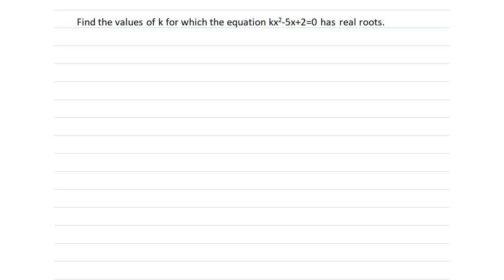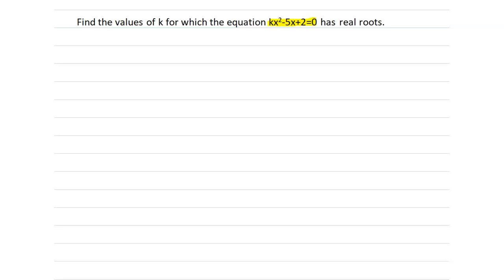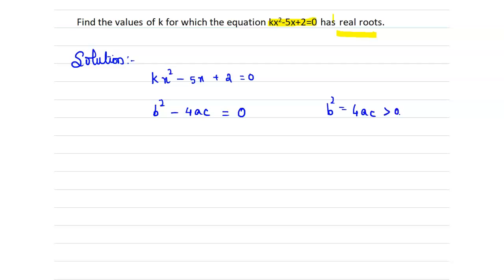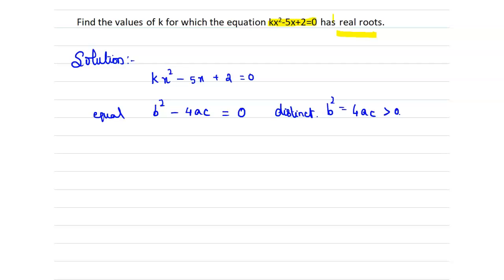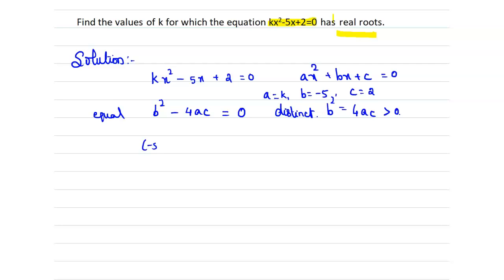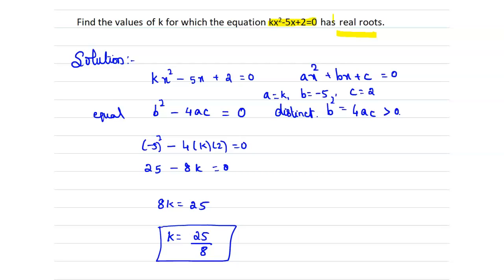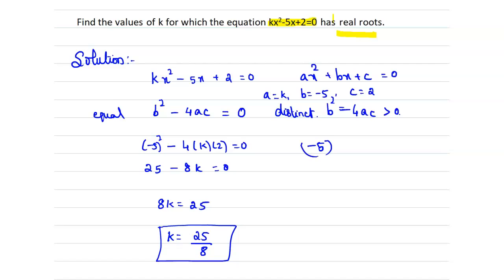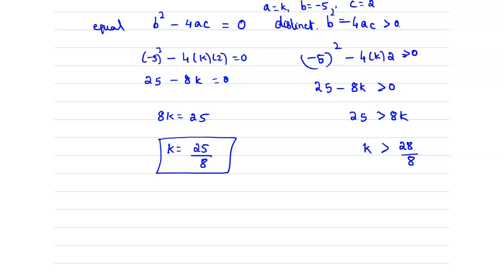Find the values of k for which the equation kx2-5x+2=0 has real roots.